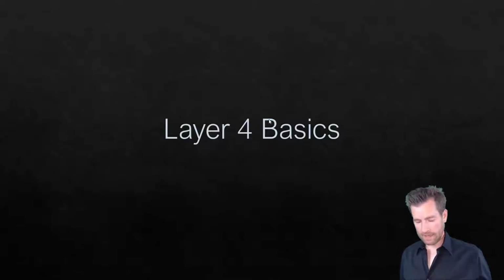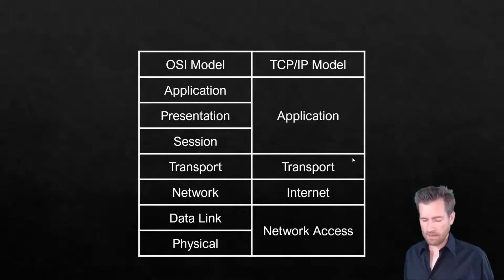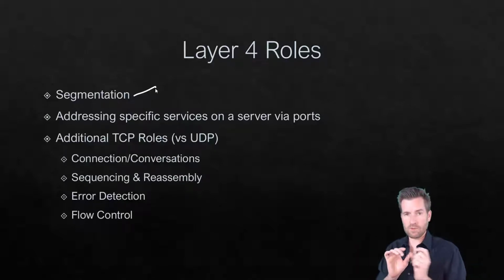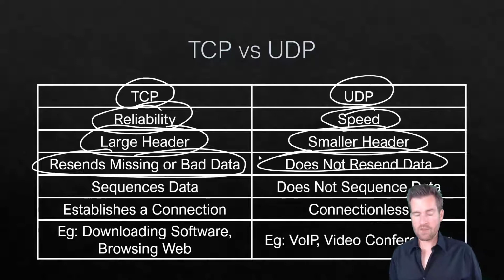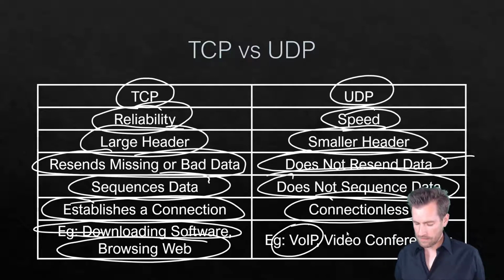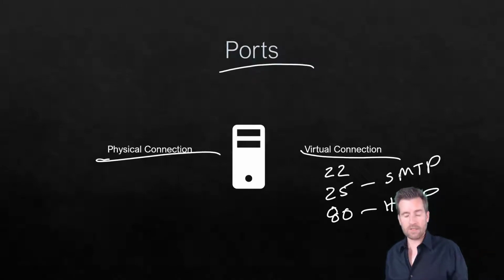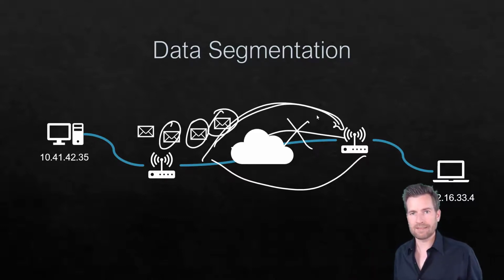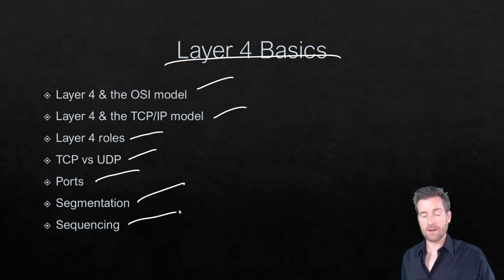Network Fundamentals 9-1: Layer 4 Basics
🔒 Layer Four (Transport Layer): Discover the crucial role of Layer Four in network communication, bridging the gap between data transmission and higher-level protocols.

🔑 TCP vs. UDP: Unravel the differences between TCP (Transmission Control Protocol) and UDP (User Datagram Protocol), from speed vs. reliability to sequencing and reassembly.

🔍 Segmentation and Reassembly: Explore how Layer Four segments data for efficient transmission and ensures seamless reassembly on the receiving end.

💡 Ports and Virtual Ports: Delve into the world of ports, both physical and virtual, and learn how they facilitate communication between devices and services.

Get ready to dive deep into the world of networking! Let's unlock the secrets of Layer Four together and supercharge our understanding of network protocols! 💻 Networking101 LayerFourFun 🚀